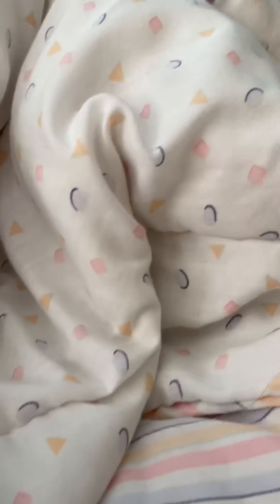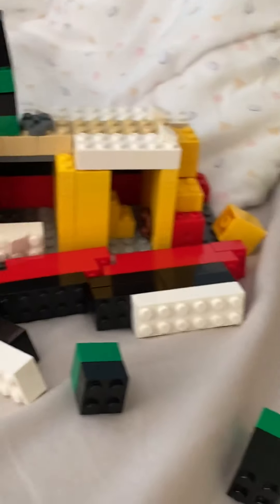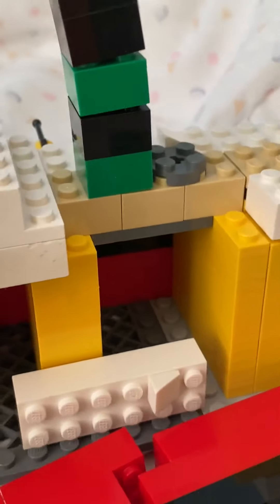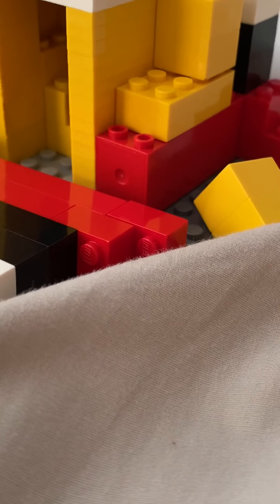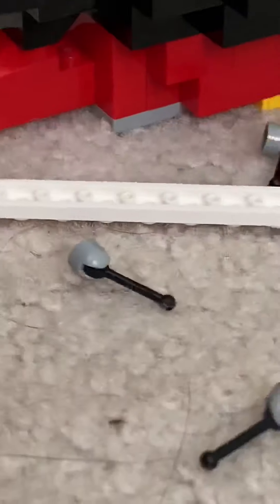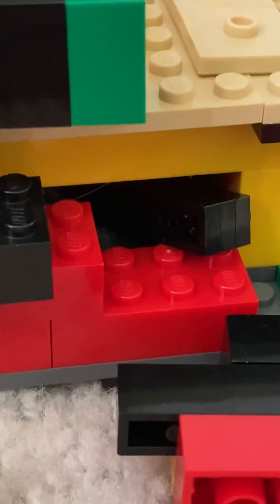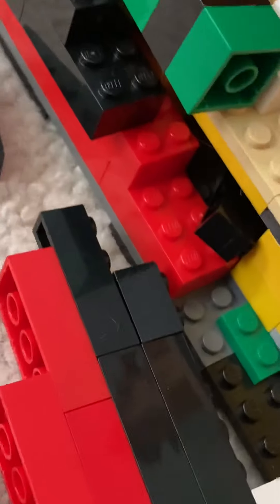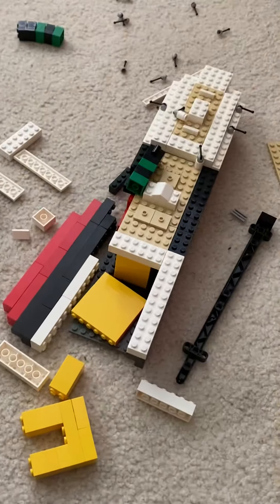RMS Mystical Wreck: Part 1